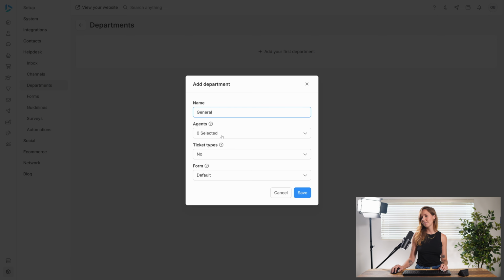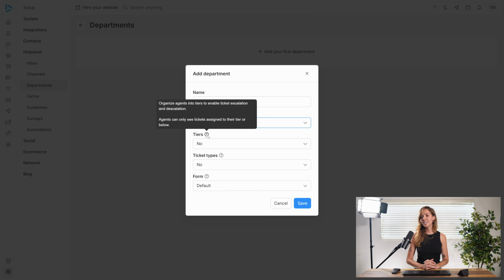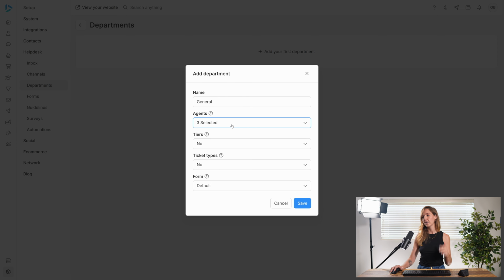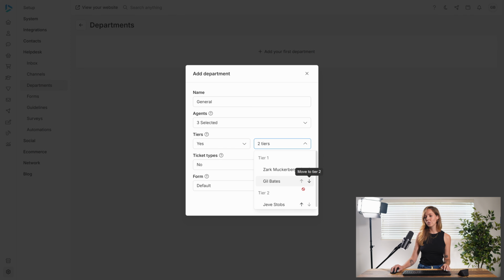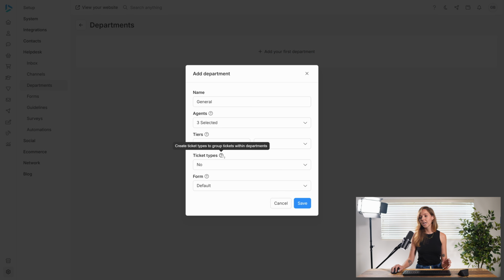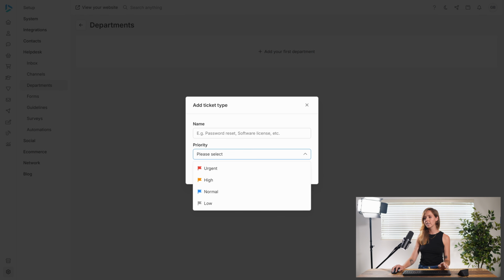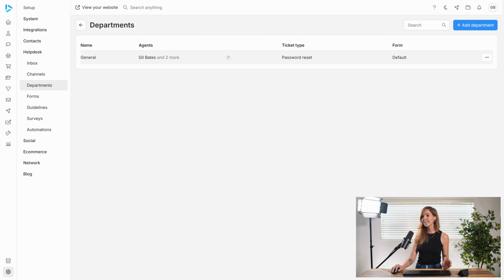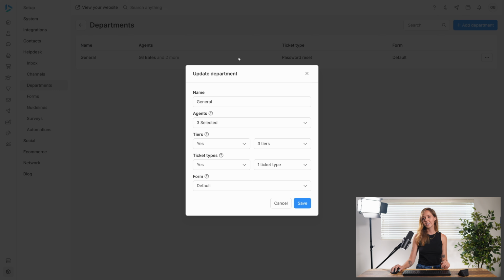02. Departments and tiers | Funnelr 2025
This step-by-step tutorial will teach you how to create departments and agent tiers in the helpdesk using Funnelr, the industry-leading marketing automation software.